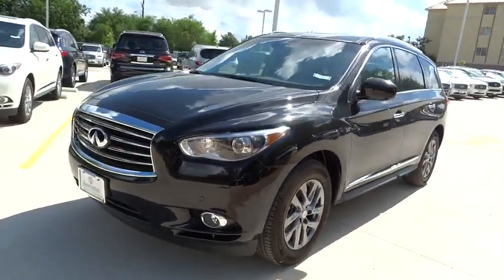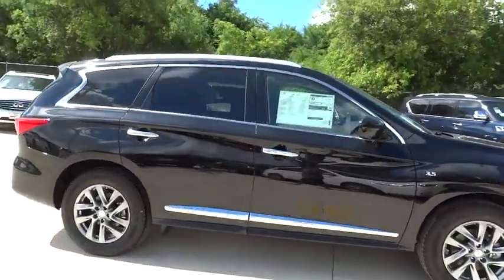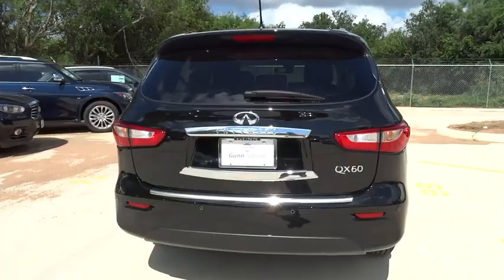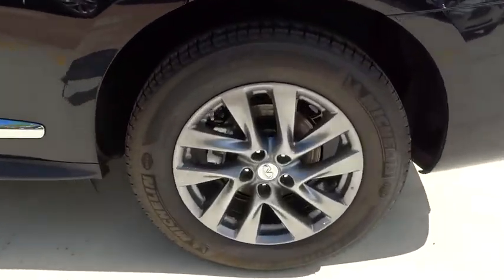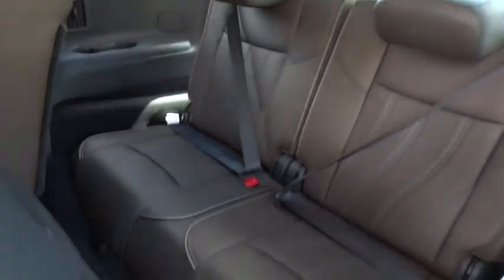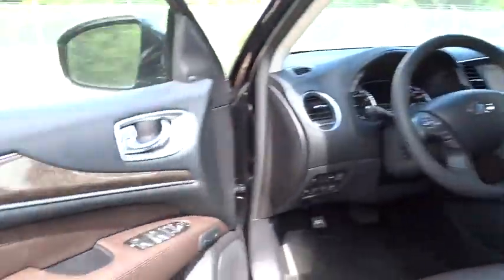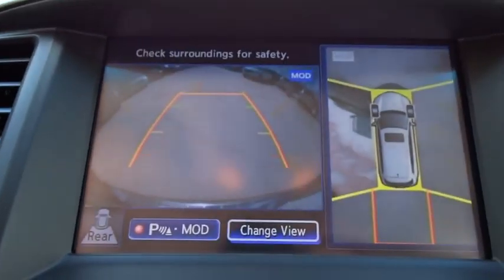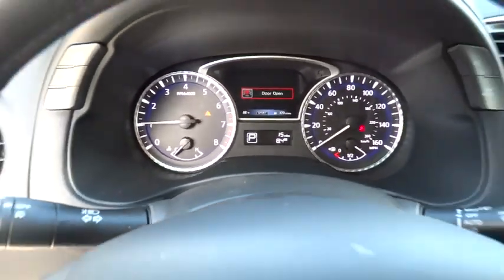2015 Infiniti QX60 San Antonio, Austin, Houston, Dallas, New Braunfels, TX I15567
2015 Infiniti QX60

Gunn Infiniti
12150 IH-10 West

Gunn Infiniti's One Simple offers you an opportunity to drive an Infiniti at a great price. Please ask your sales consultant for further details. Special Financing Available: APR AS LOW AS 1.9%! Real gas sipper!!! 27 MPG Hwy... Optional equipment includes: Rear Bumper Protector, Illuminated Kickplates, Premium Package - Includes Dual Occupant Memory System (For driver's seat, steering wheel and outside mirrors), Entry & Exit Assist (For driver's seat and steering wheel), Enhanced Intelligent Key Memory (Stores an occupant memory position, last used audio, Navigation, Outside Mirrors w/Reverse Tilt-Down Feature, 2-Way Driver's Seat Power Lumbar Support...